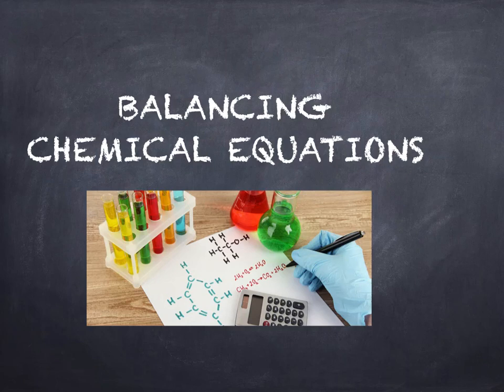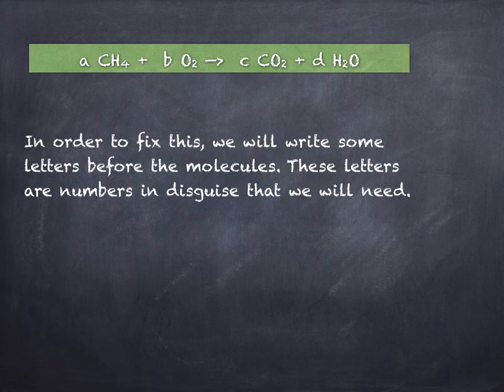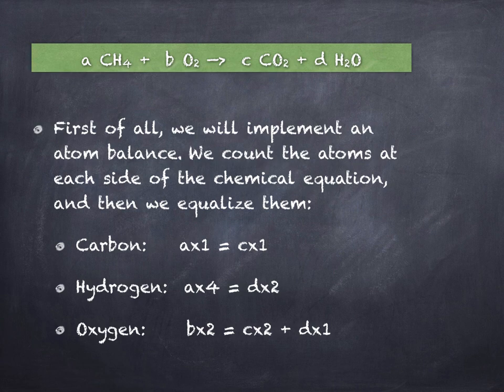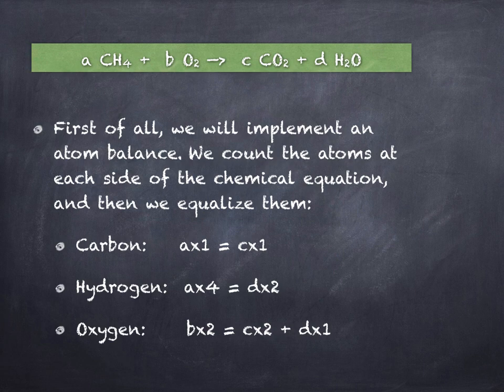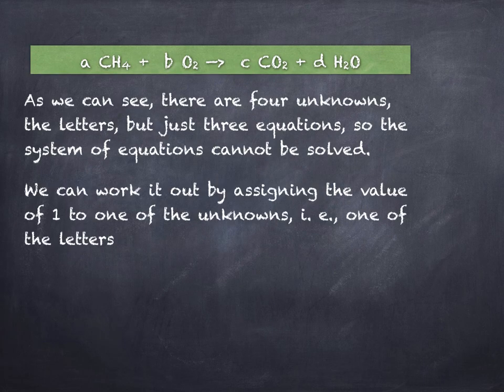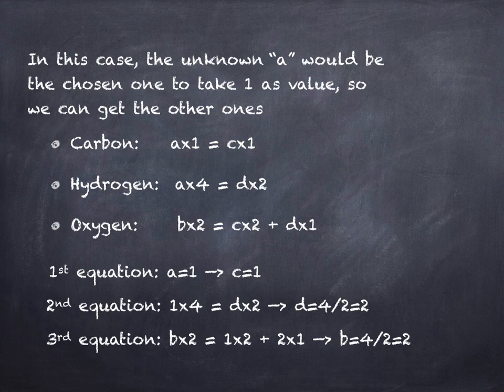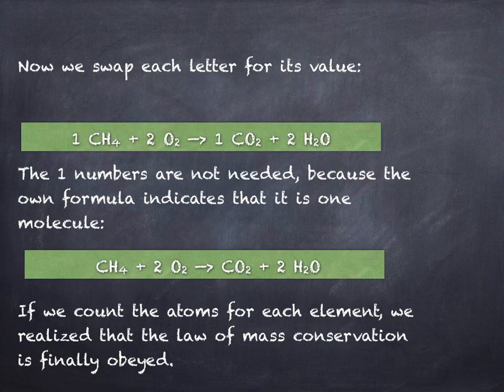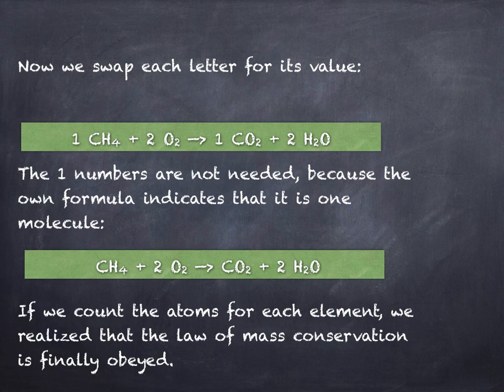Balancing chemical equations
In this case, we'll balance the chemical equation for the combustion of methane in oxygen, to produce carbon dioxide and water.

Hecho por:
Antonio Leal
Departamento de FyQ
IES Octavio Cuartero
Villarrobledo (Albacete)
España